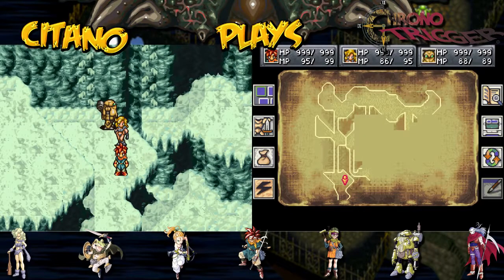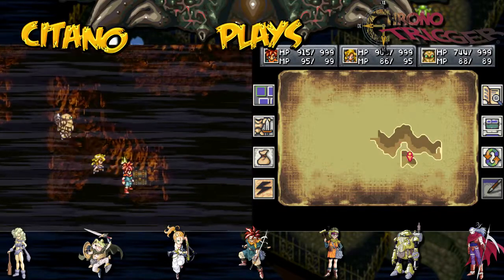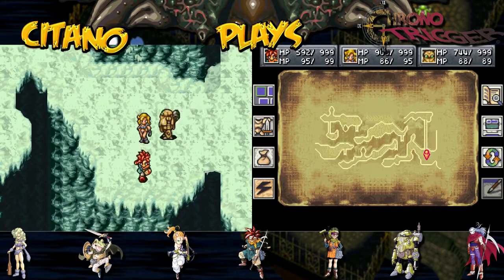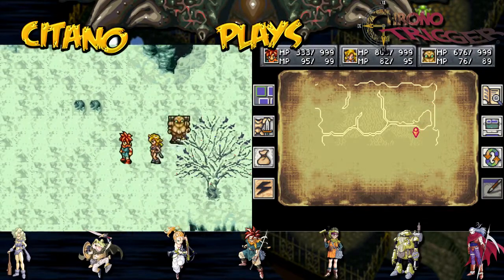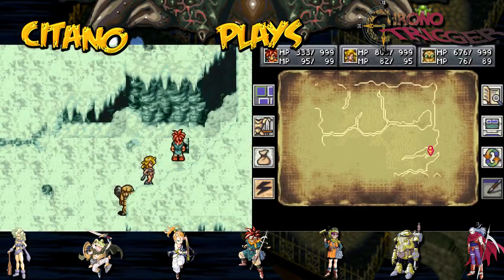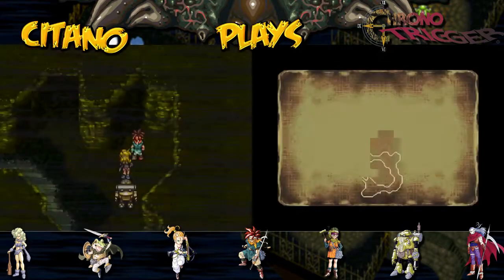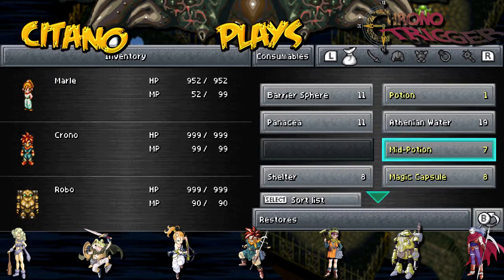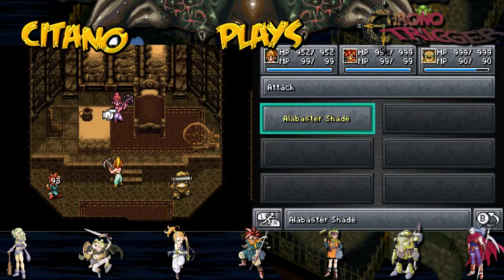Let's Play Chrono Trigger - #74: Marle's Alabaster Shade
Our travels inside the Dimensional Vortex of the Past continues. The Icy Mountain simply named Frozen Cliffs are in our way.
At times, the slopes to cimb might be abit hard to notice, but just keep trying and you will eventually get through.
Once you looted all the goodies in here, try to proceed to the lower-right corner where you slide down.
Again we reach a green cave, but this time its Marle who insist on taking charge. Put on Water-resistant gear before going forward.
We find a darker but rather hostile version of Marle. Unlike Lucca, she is all alone but she hits hard and counters alot.
The Alabaster Shade is alot easier. Just heal every now and then and don't get mad if you miss alot due to her high evasion.

Did you like this part of my Let's Play of Chrono Trigger?

Chrono Trigger is a role-playing video game developed and published by Square for the Super Nintendo Entertainment System in 1995.
Chrono Trigger's development team included three designers that Square dubbed the "Dream Team": Hironobu Sakaguchi, the creator of Square's Final Fantasy series;
Yuji Horii, a freelance designer and creator of Enix's popular Dragon Quest series; and Akira Toriyama, a manga artist famed for his work with Dragon Quest and Dragon Ball.
Kazuhiko Aoki produced the game, Masato Kato wrote most of the plot, while composer Yasunori Mitsuda wrote most of the soundtrack before falling ill and deferring the remaining tracks to Final Fantasy series composer Nobuo Uematsu.
The game's story follows a group of adventurers who travel through time to prevent a global catastrophe.
Square re-released a ported version by Tose in Japan for the PlayStation in 1999, later repackaged with a Final Fantasy IV port as Final Fantasy Chronicles in 2001 for the North American market.
A slightly enhanced Chrono Trigger, again ported by Tose, was released for the Nintendo DS in North America and Japan in 2008, and PAL regions in 2009.
Chrono Trigger was a critical and commercial success upon release, and is frequently cited as one of the best video games of all time.
Nintendo Power magazine described aspects of Chrono Trigger as revolutionary, including its multiple endings, plot-related sidequests focusing on character development, unique battle system, and detailed graphics.
Chrono Trigger was the third best-selling game of 1995, shipping over two million copies by March 2003.The Nintendo DS version sold 790,000 copies by March 2009.
Chrono Trigger was also ported to i-mode mobile phones, Virtual Console, the PlayStation Network, iOS devices, Android devices, and Microsoft Windows.
Chrono Trigger takes place in a world familiar to Earth, with eras such as the prehistoric age, in which primitive humans and dinosaurs share the earth;
the Middle Ages, replete with knights, monsters, and magic; and the post-apocalyptic future, where destitute humans and sentient robots struggle to survive.
The characters frequently travel through time to obtain allies, gather equipment, and learn information to help them in their quest.
The party also gains access to the End of Time (represented as year ∞), which serves as a hub to travel back to other time periods.
The party eventually acquires a time-machine vehicle known as the Wings of Time, nicknamed the Epoch.
The vehicle is capable of time travel between any time period without first having to travel to the End of Time.